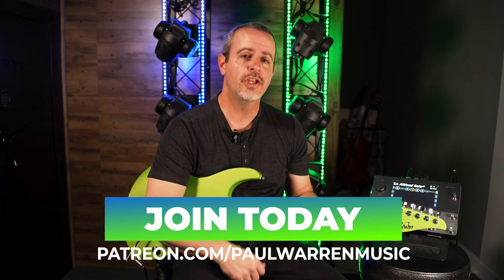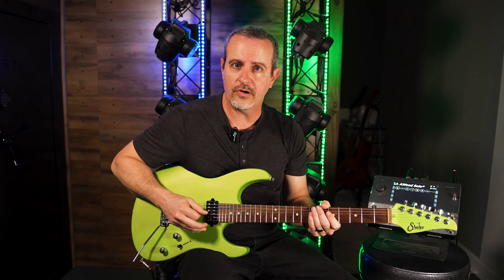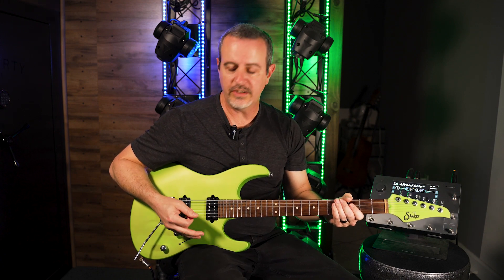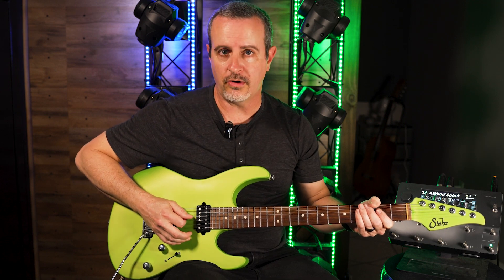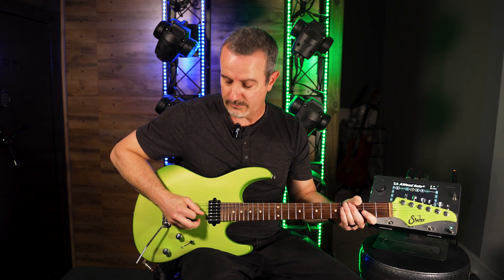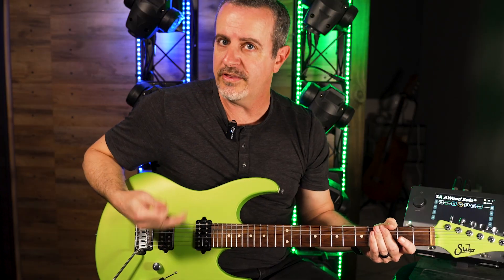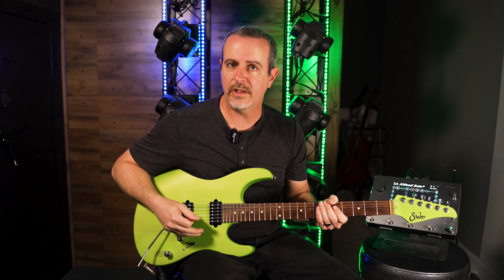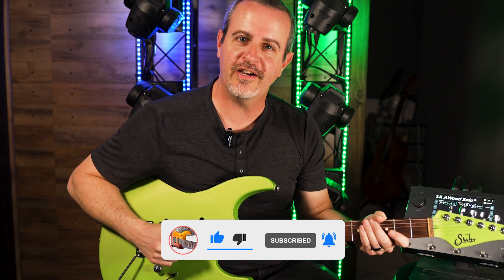3 QUICK STEPS TO PLAYING FASTER ON GUITAR!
We all want to play guitar better.  So follow along with me as I cover 3 easy steps to playing faster on guitar.  Playing faster isn't everything. But it does make a lot of guitar playing easier for you.  After lots of personal research and trial and error to discover what actually works, I sum up 3 main concepts which will help players of any skill level play faster and more comfortably.  Regardless how long you have played guitar, these fundamentals will have an immediate impact on your being able to play faster!